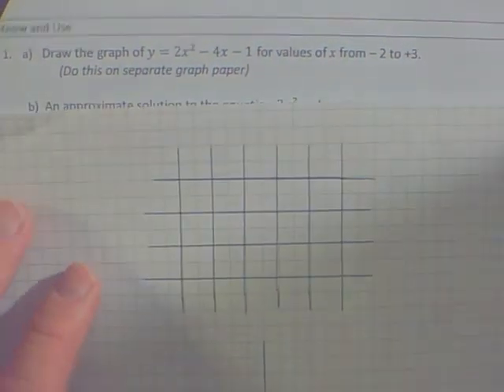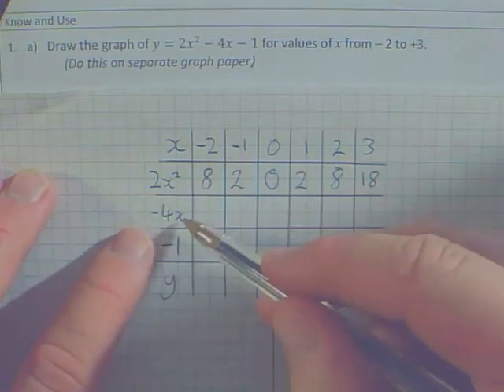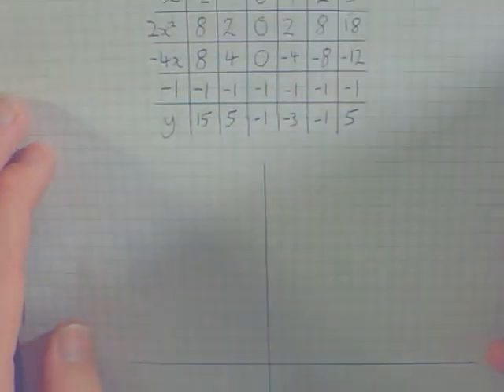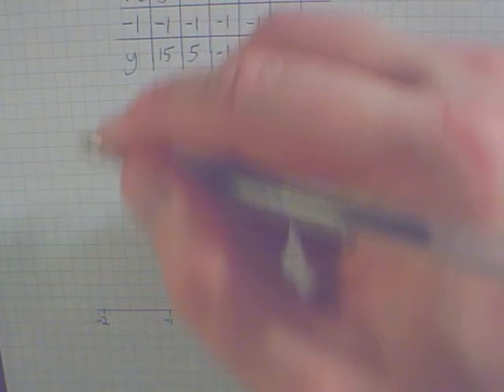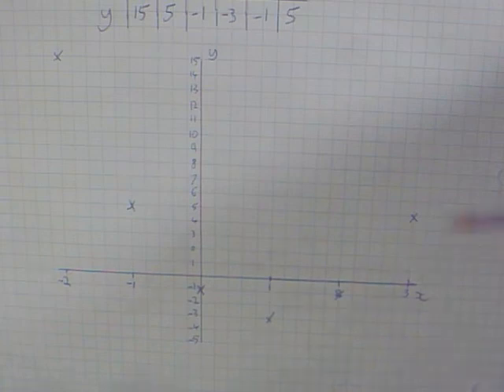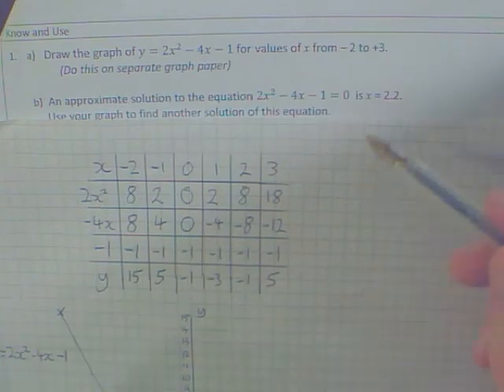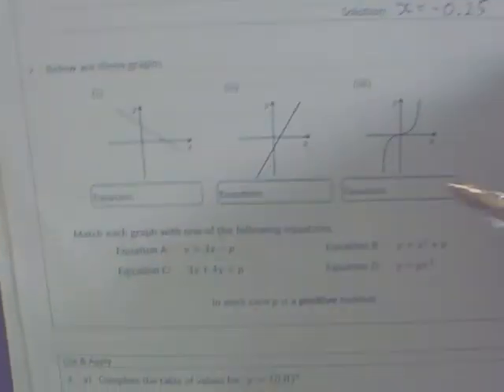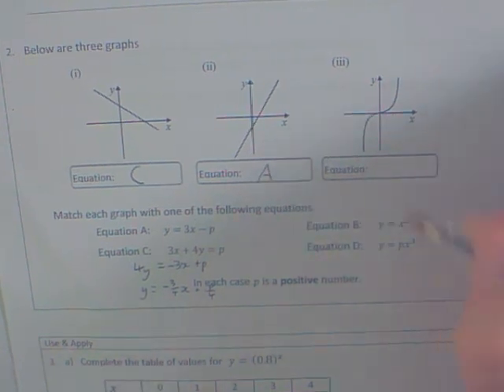Unit 6 AP 7 Know and Use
Plotting Polynomials, recognising Linear, Quadratic, Cubic Graphs